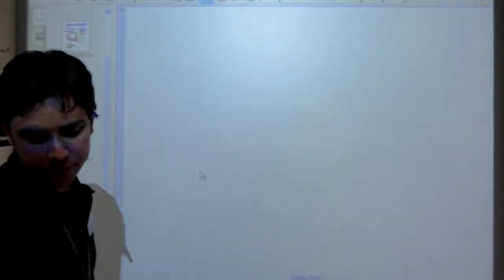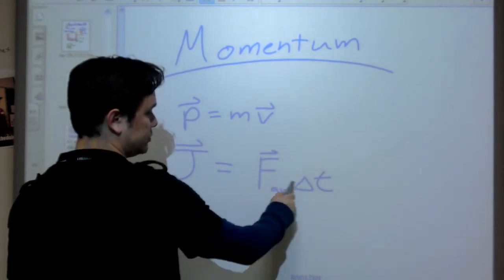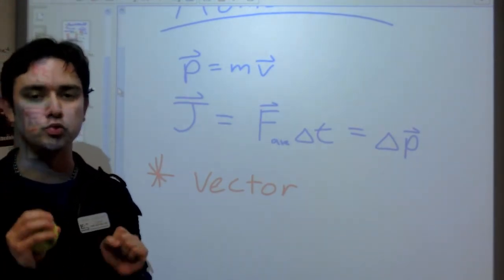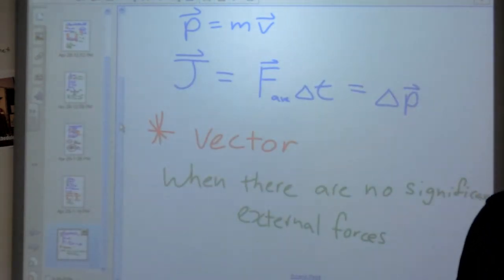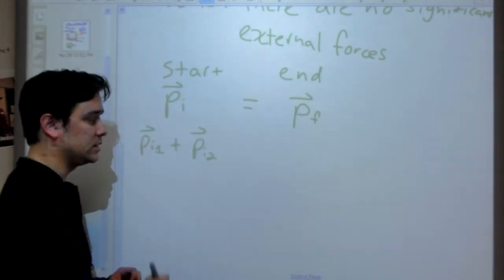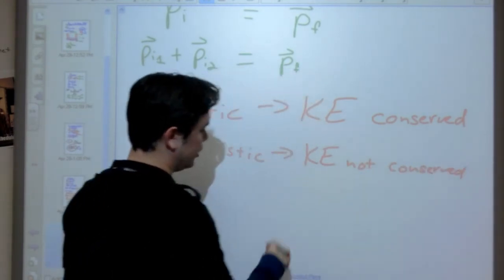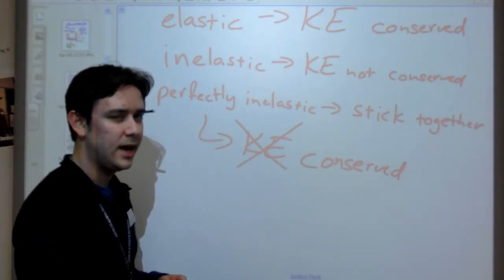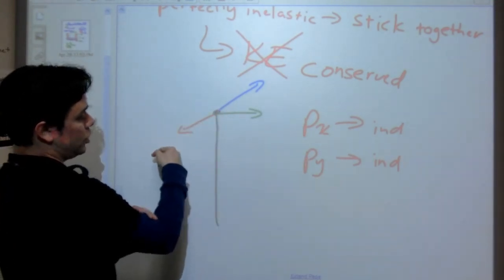Review 006 Momentum